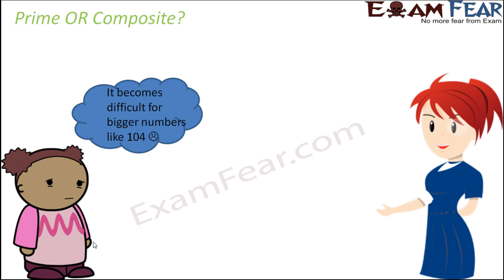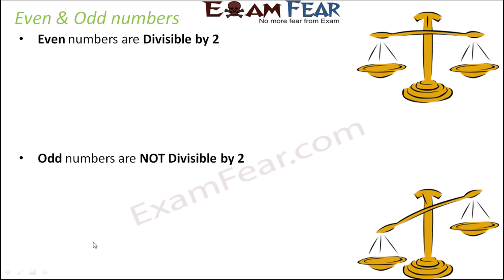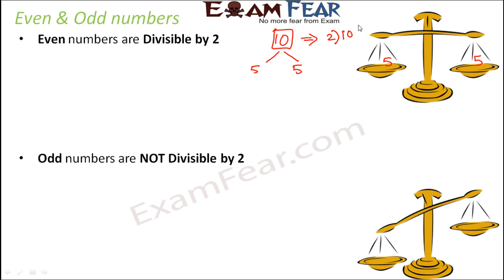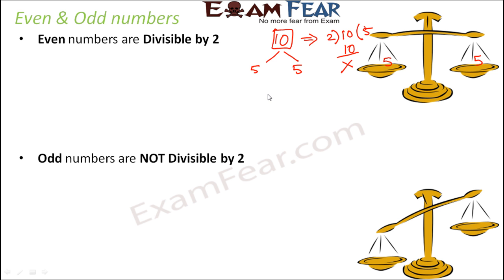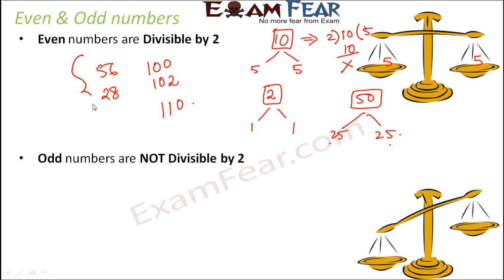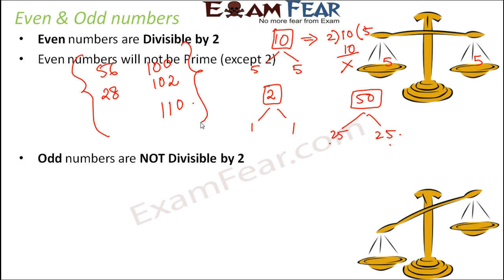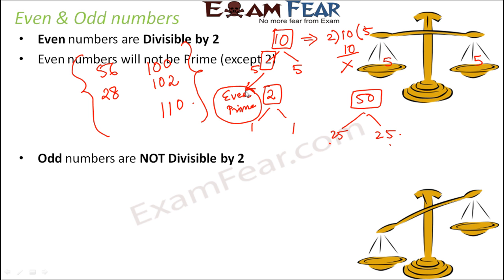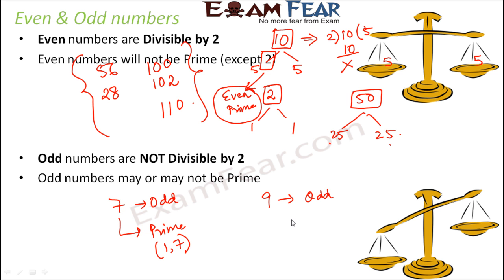Maths Playing With Numbers part 8 (Odd and even numbers) CBSE Class 6 Mathematics VI